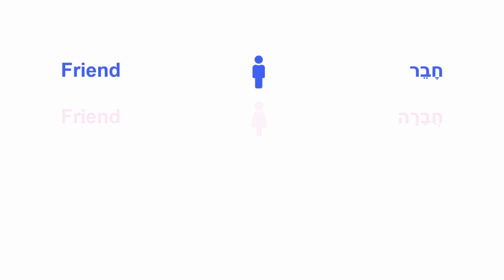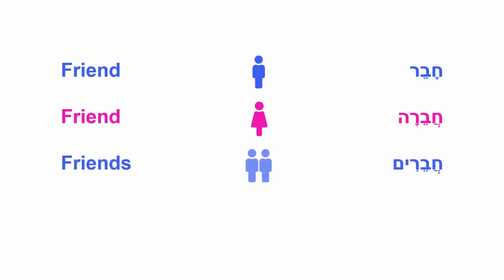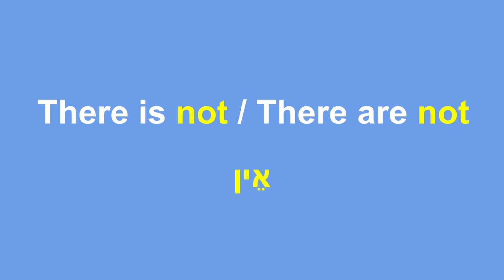Hebrew for Beginners · How much · Vocabulary · Lesson 43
Skype: david2007a

Hebrew For Complete Beginners.

Have you ever wanted to speak Hebrew?
Have you ever tried learning Hebrew before?
Maybe you've tried learning from different resources or in different "Ulpans", or other Hebrew schools,
but felt that you are not really able to speak?
Most likely, because non of these focused on your actual speaking abilities.
that there is a method, that will make you speak 90% of the time that you are studying?
And not just speaking, but speaking correct conversational Hebrew.
A method, that is all about the engagement of the learner.
A method, that is focused on the development of the learner's active speaking abilities.

My name is David, and it will be my pleasure to become your Hebrew tutor.
I am a native Israeli-born Hebrew speaker.
I have started my journey as an online Hebrew tutor back in 2018.
I have taught over 2000 hours of one-on-one Hebrew lessons to over 200 students of different levels of Hebrew proficiency.
Most of them were complete beginners, so I had to teach Hebrew from scratch.
After I have taught them the AlefBet, I had to start teaching them to speak Hebrew and help them improve their reading and writing abilities.
Throughout my tutoring career, I have developed a unique, structured, methodological way of teaching beginners not just to read and write in Hebrew,
but also to speak correct Hebrew.

The concept is simple. It is all about learning small portions of grammar and putting them to immediate use.
How?
For example, we learn the conjugation of the verb to speak in the present tense, write it down in our notebooks, and then exercise with it.
The exercises look like this:
When you see a sentence in English, you pause the video and translate it out loud to Hebrew.
After you've done so, you play the video and see if you got it right. If you didn't, you need to write the sentence down in your notebook.
After watching the whole video, you take a look at your notebook and see what sentences you were not able to get right on your first try.
Afterward, you rewatch the video until you are able to translate every single sentence correctly.

It's all about practice and exercising.
The more you speak, write and read, the better you become.
And this is exactly how we are going to work together.
The only thing you will need is a notebook, a pen, and plenty of excitement and motivation to learn such a beautiful and unique language as Hebrew.